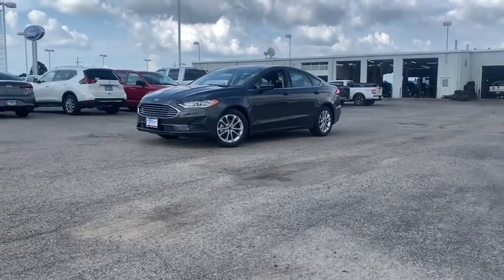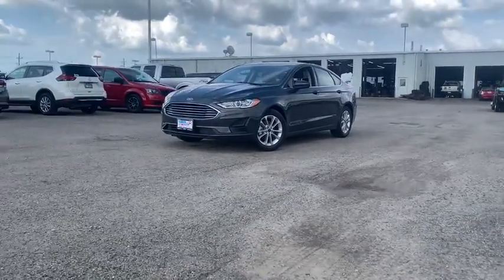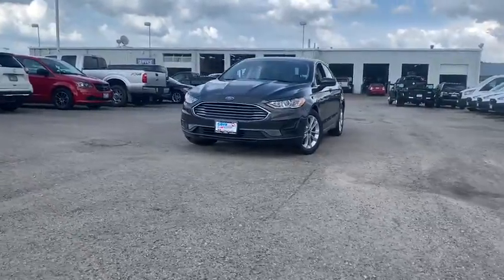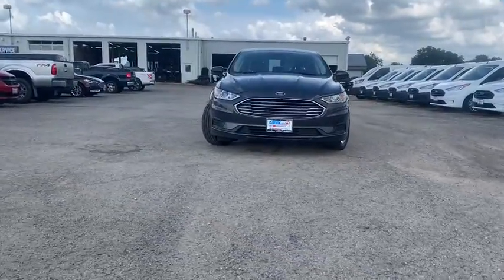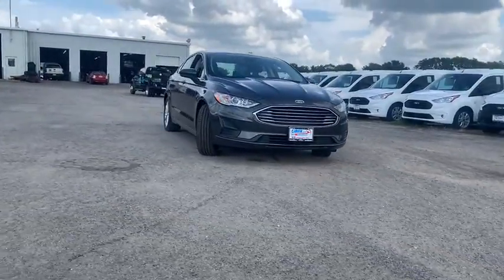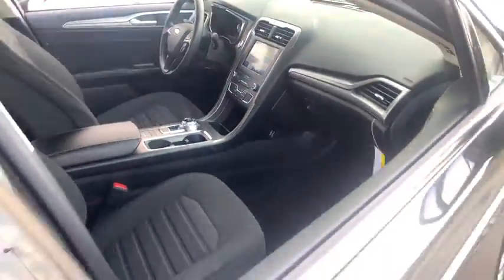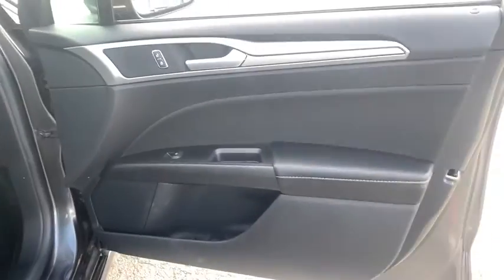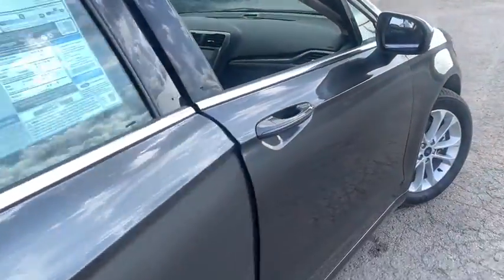2020 Ford Fusion Sandwich, Oswego, Yorkville, Plano, IL 31314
New 2020 Ford Fusion available in Sandwich, Illinois at Gjovik Ford. Servicing the Oswego, Yorkville, PLano, IL area.

Gjovik Ford
2600 US Rt 34 E